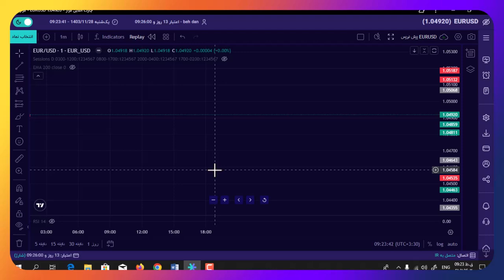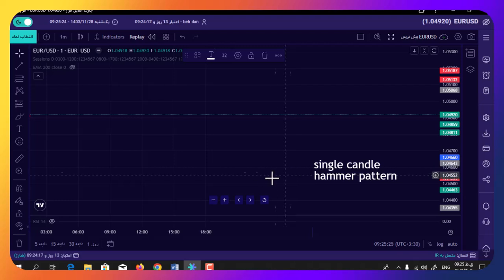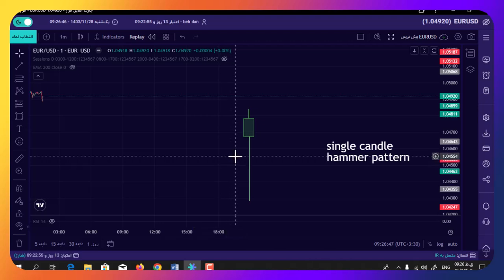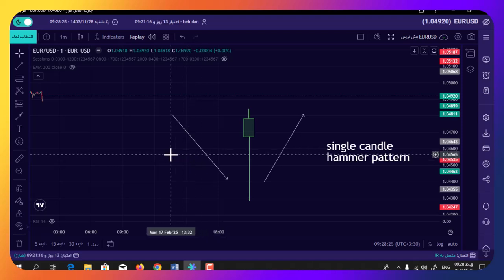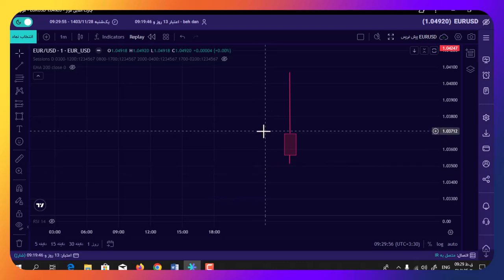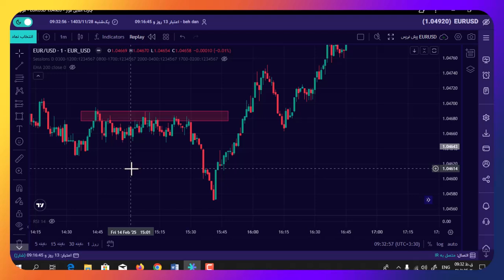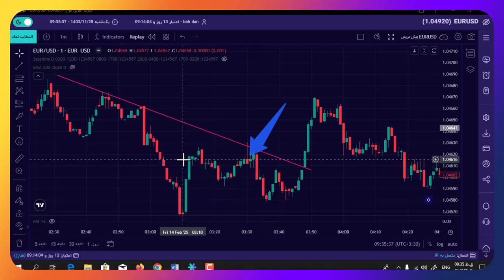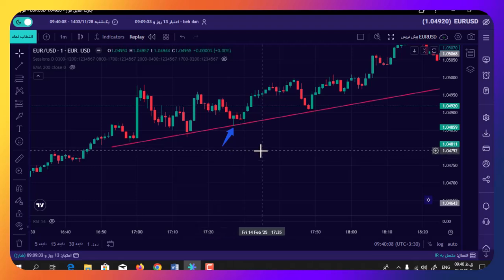candlestick patterns ( hammer pattern )